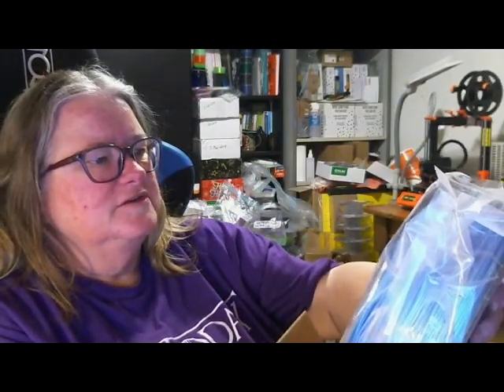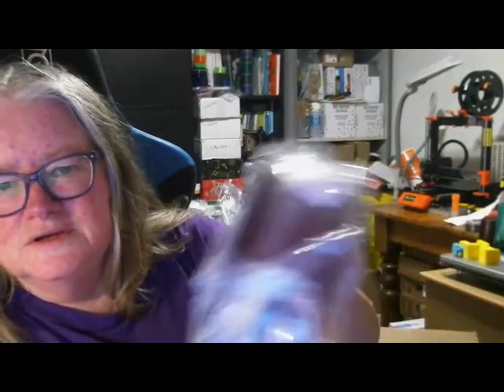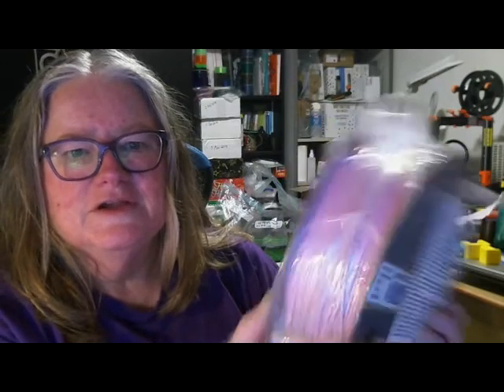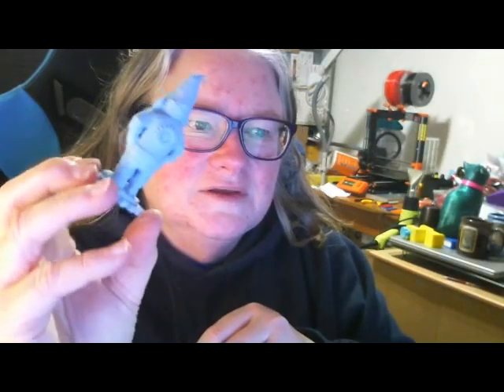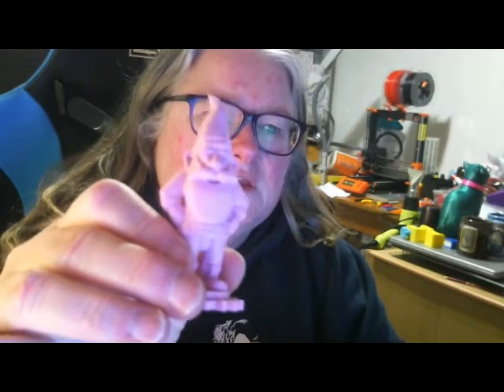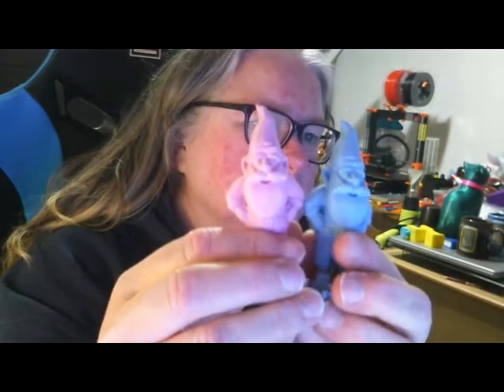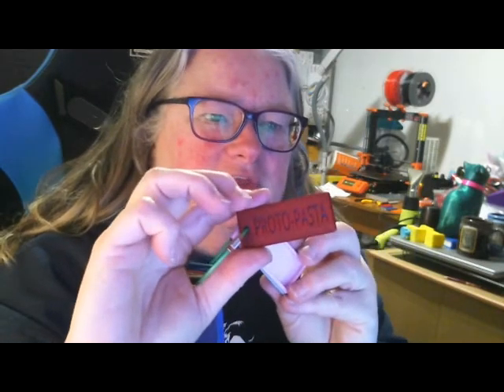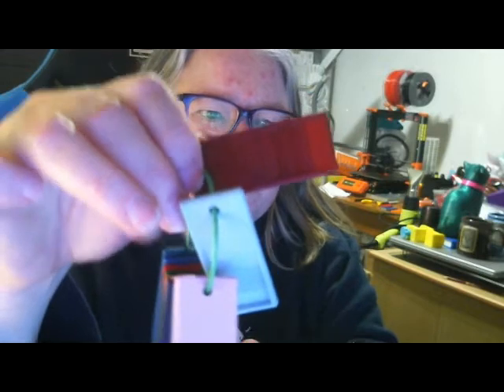Proto Pasta Filament made by Chelsey, Garrett, & 3D Printing Nerd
Filament Sample Swatch and Filament Sample Swatch Name
by murphy01au

The filament was made at Proto-Pasta with Joel Telling the 3D Printing Nerd.

Here is the link to for the filament making on the 3D Printing Nerd channel.